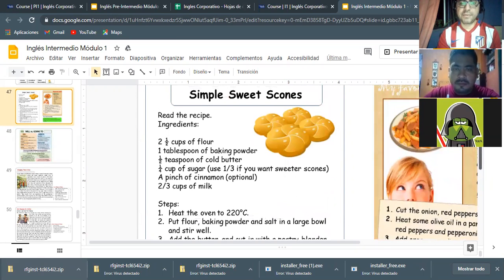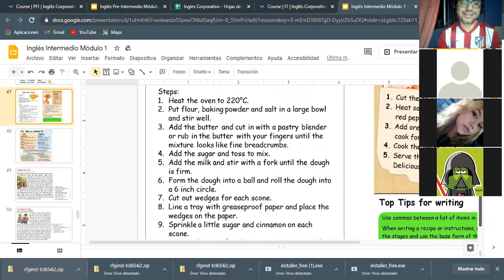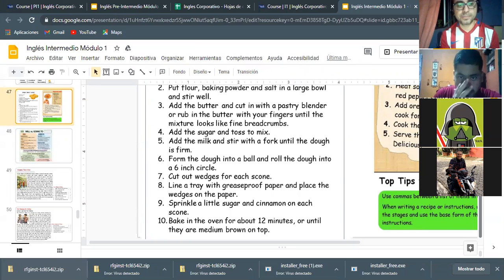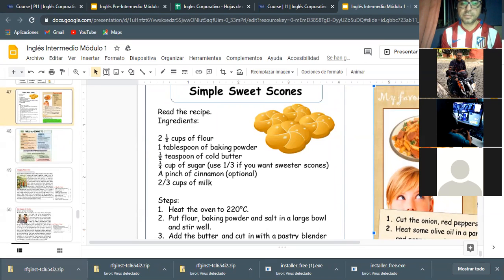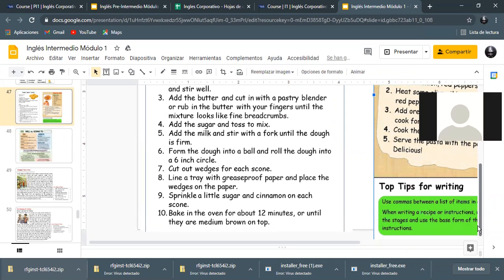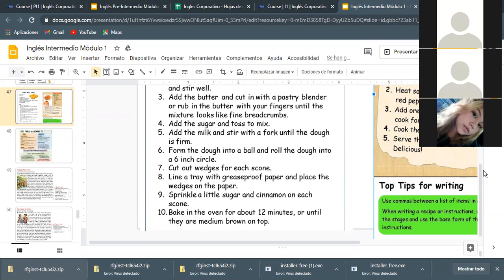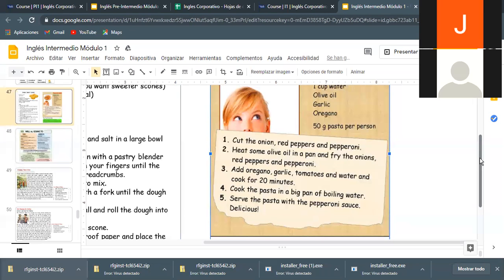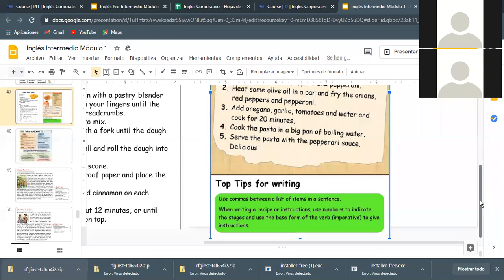Ingles Corporativo- Recipes - Dia 11